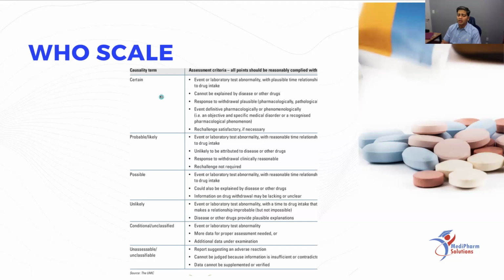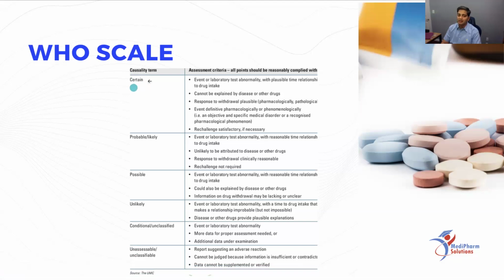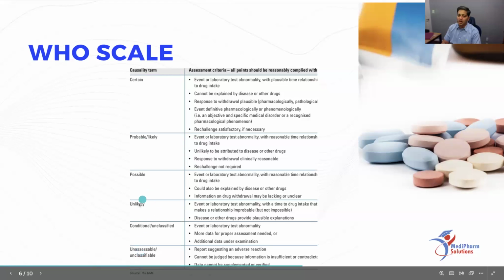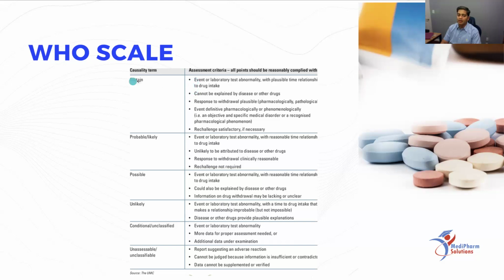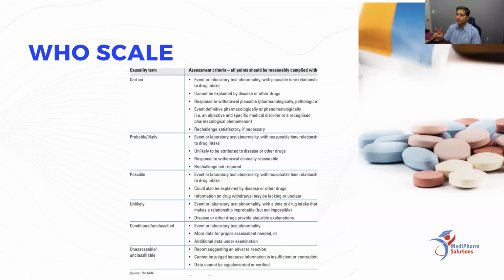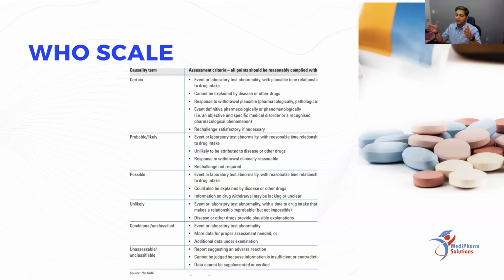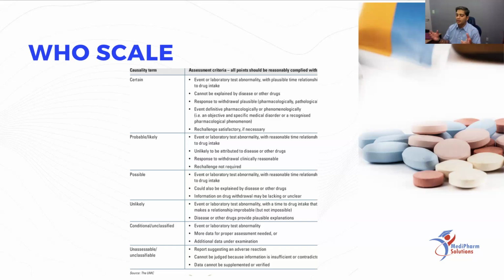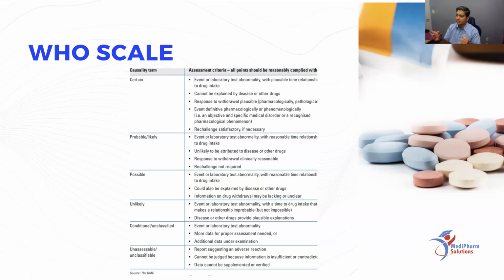Live Classes - Dr. Abhishek Pitti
Get a firsthand look into our live class, where students receive top-notch career guidance, practical training, and an exceptional learning experience! At MediPharmSolutions, our world-class instructors bring real-world expertise to every session, helping students gain the skills and confidence they need for a successful career in healthcare and life sciences.